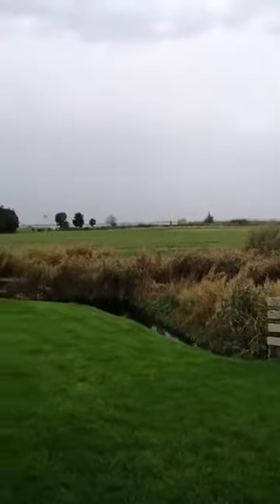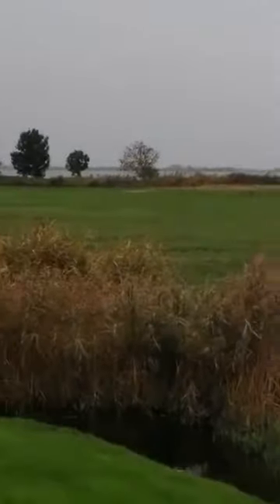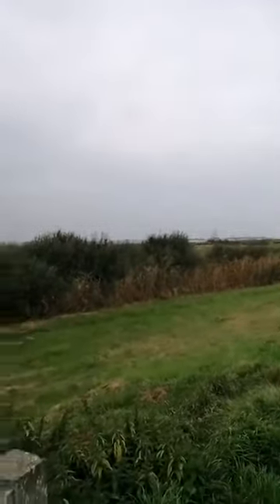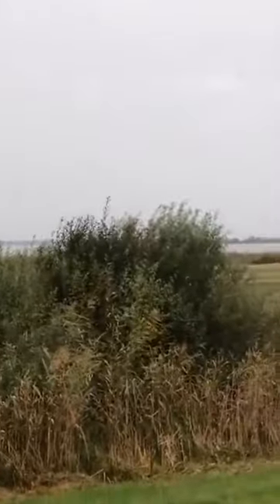RICK JEWERS 10.20.22 LAKE ACTIVATION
Video by Rick Jewers

5D, Ascension and Spiritual Guidance

To not to confuse, the manager of this youtube channel is Rick Vornbrock. Rick Jewers is the main speaker in the youtubes that he created on his Facebook page. Thank you!

Please support this youtube channel

(the donation goes Rick Vornbrock who is publishing Rick Jewers' youtubes)